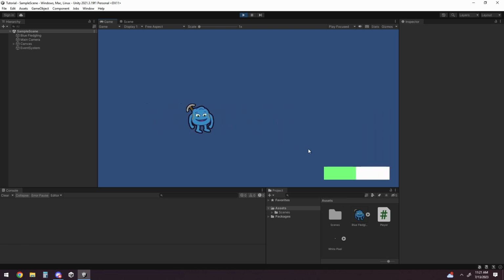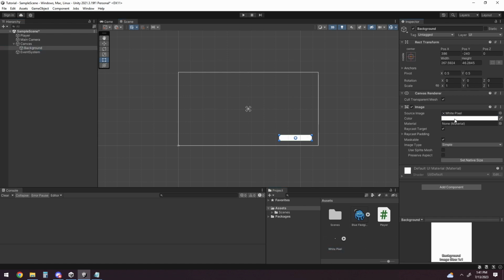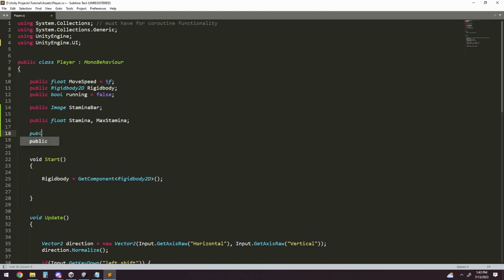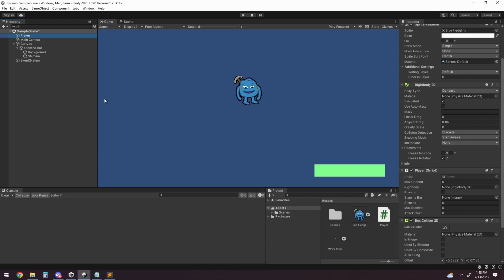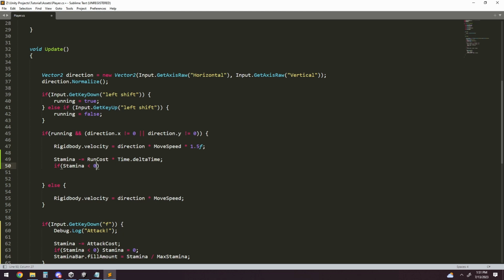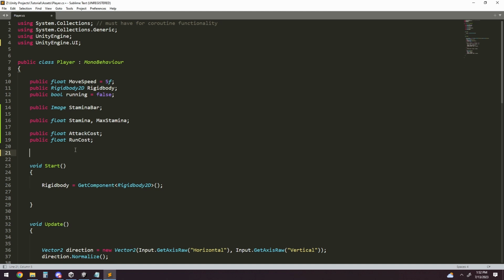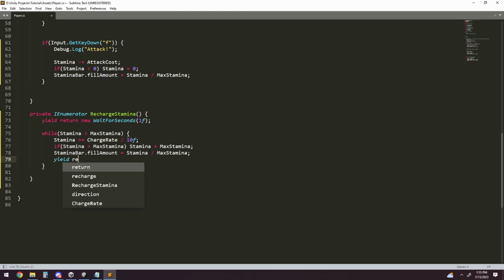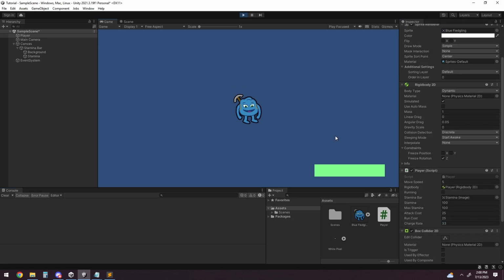Stamina Bar in Unity Tutorial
In this Unity tutorial I show you how to make a stamina bar that can recharge, be drained, and have discrete amounts taken from it. A stamina bar is quite similar to a health bar, with the main difference being that you probably want a drain ability with it. The process of coding it up is pretty easy, but if you have any issues I'm willing to help in the comments. :)